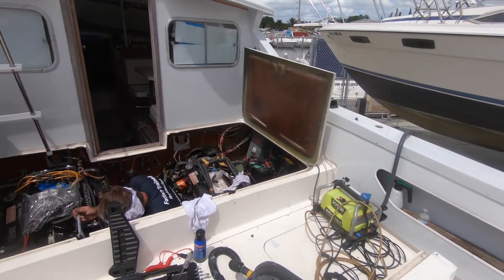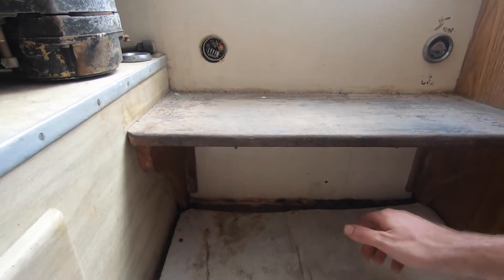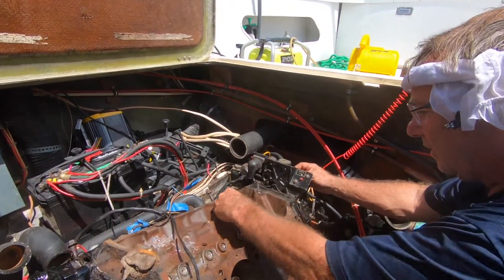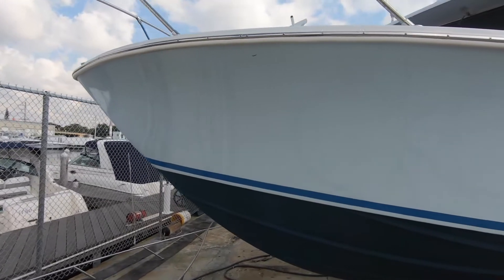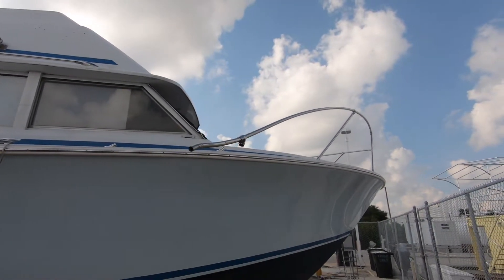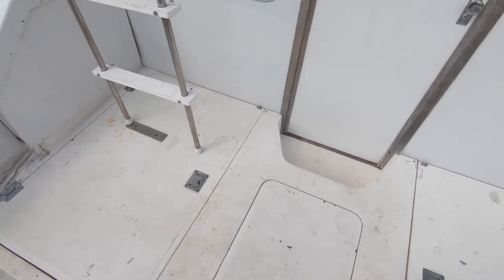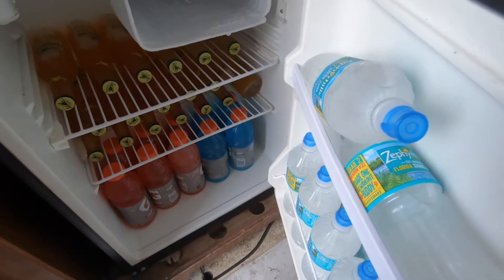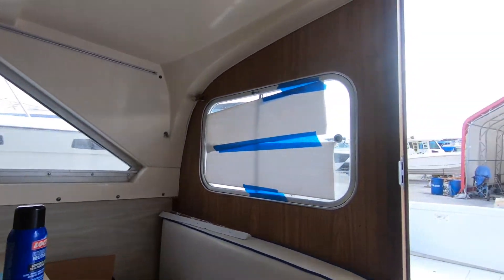1973 Bertram 28' FBC Restore Part 1 "The Denial Stage"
I purchased this vessel in 2019 in what seemed to be good condition but as I should have known, she was over 40 years old and needed a bit of more attention than I had expected. I will continue to post updates as the project progresses